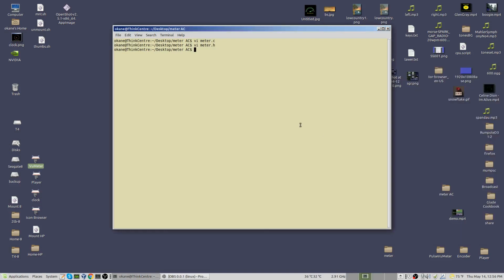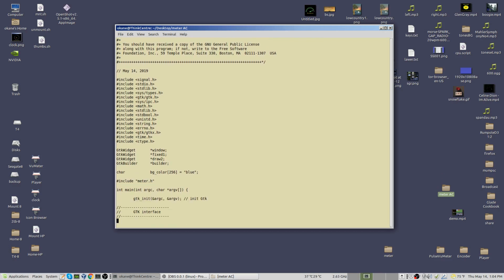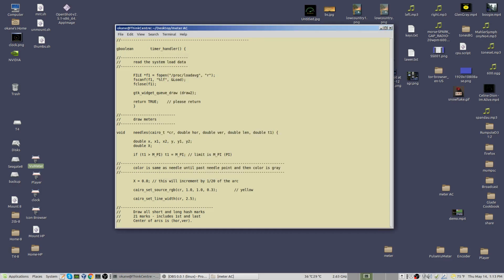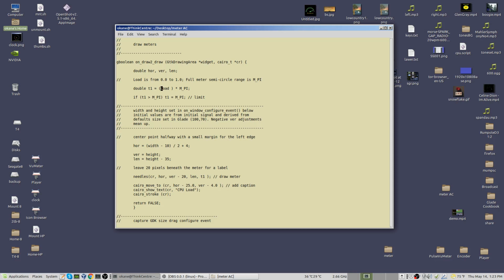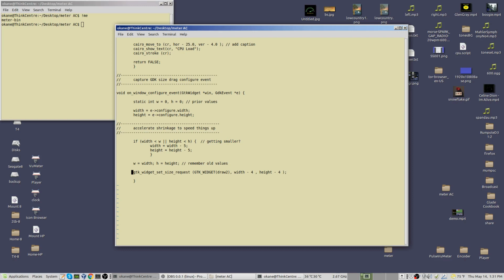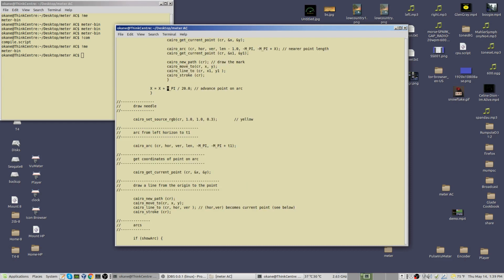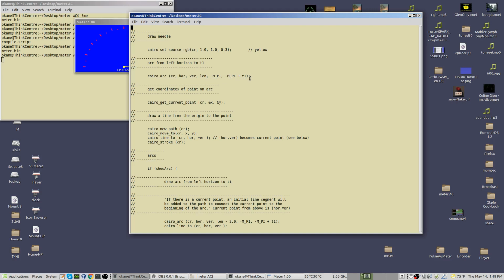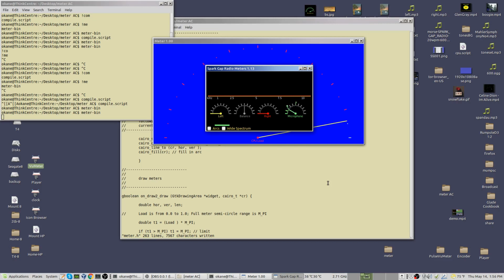Drawing resizable graphics: a meter example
Drawing resizable meters using GTK and Cairo.

Video is high resolution: adjust your browser accordingly.